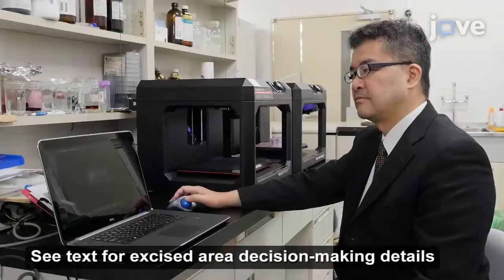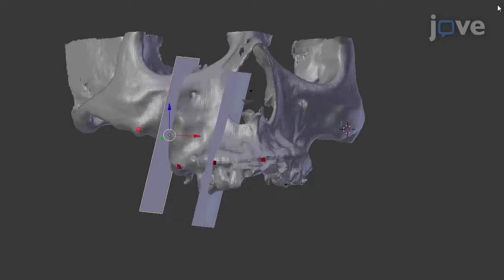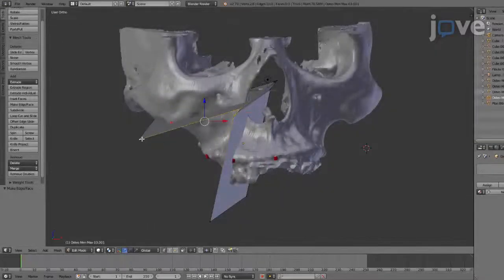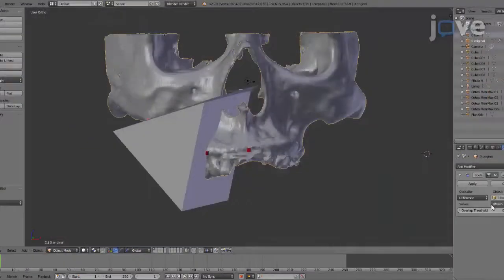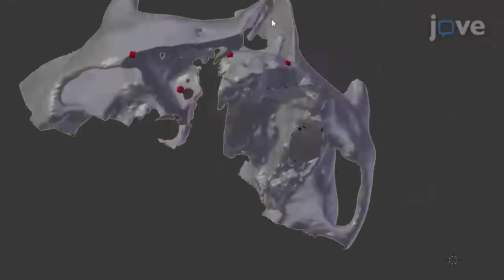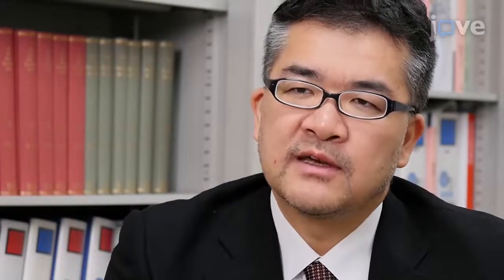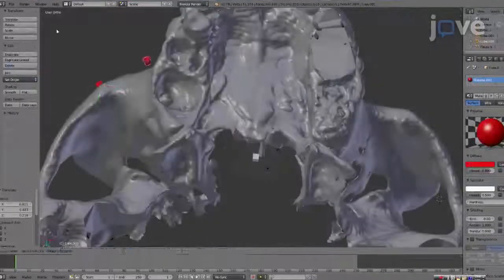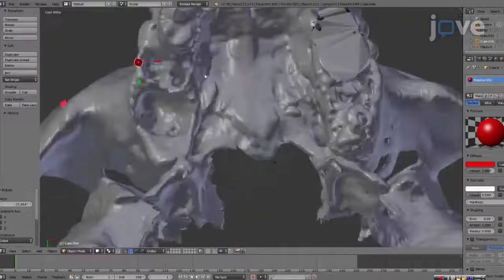CAD/CAM Surgical Guides for Maxillary Reconstruction | Protocol Preview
Designing CAD/CAM Surgical Guides for Maxillary Reconstruction Using an In-house Approach -  a 2 minute Preview of the Experimental Protocol

Toshiaki Numajiri, Daiki Morita, Hiroko Nakamura, Ryo Yamochi, Shoko Tsujiko, Yoshihiro Sowa
Kyoto Prefectural University of Medicine, Department of Plastic and Reconstructive Surgery; Showa University Fujigaoka Hospital, Department of Plastic and Reconstructive Surgery; Fukuchiyama City Hospital, Department of Plastic and Reconstructive Surgery; Saiseikai Shiga Hospital, Department of Plastic and Reconstructive Surgery;

Methods for designing a computer-aided design/computer-aided manufacturing (CAD/CAM) surgical guide are shown. Cutting planes are separated, united, and thickened to easily visualize the necessary bone transfer. These designs can be three-dimensional printed and checked for accuracy.